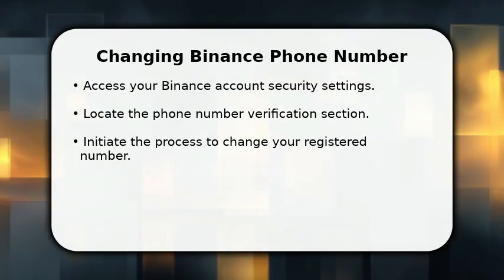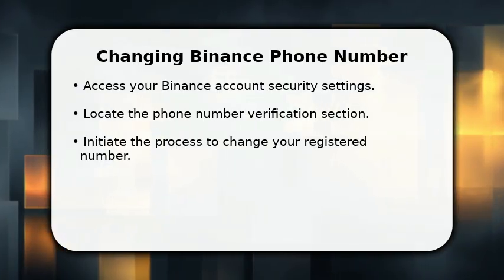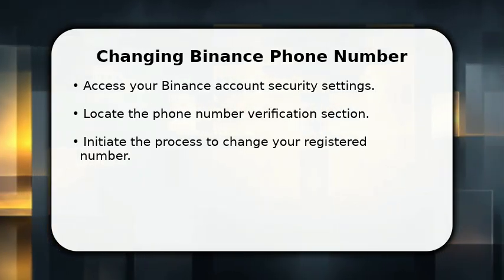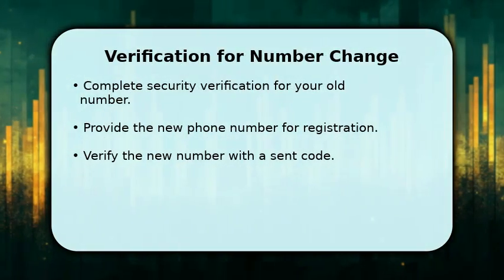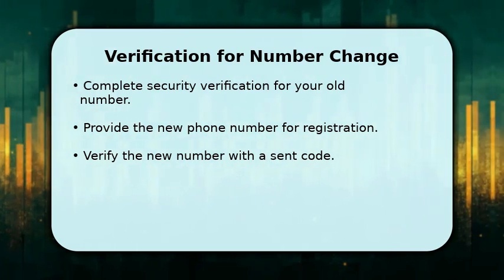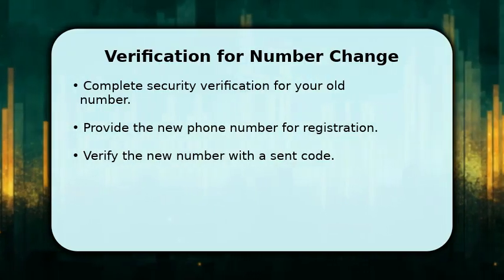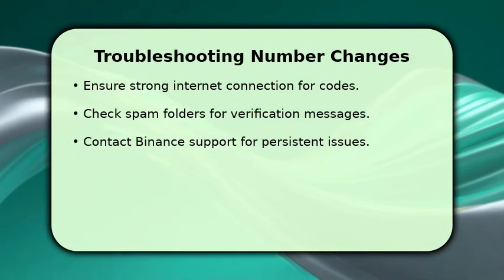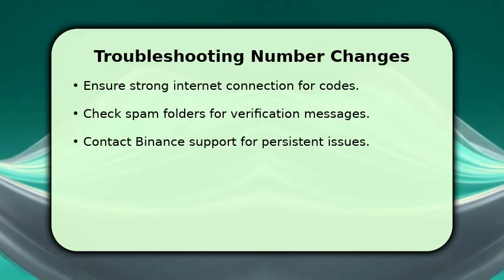How To Binance Number Change (UPDATED)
▸ (f) Are you struggling to change your Binance account number? Look no further! In this updated video, we'll walk you through the step-by-step process of updating your Binance account information. From navigating the Binance website to confirming your new details, we've got you covered. Whether you're a seasoned trader or just starting out, this video will help you avoid any potential issues and ensure a smooth transition.

Binance number change, update Binance account information, change Binance account details, Binance account update process, how to change Binance phone number, Binance account verification, Binance account settings, Binance user support, Binance account management